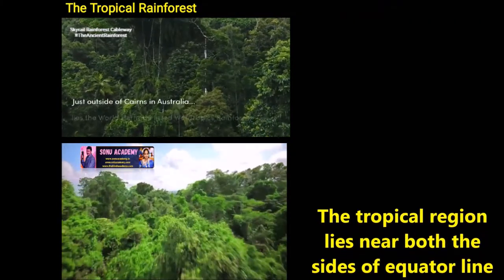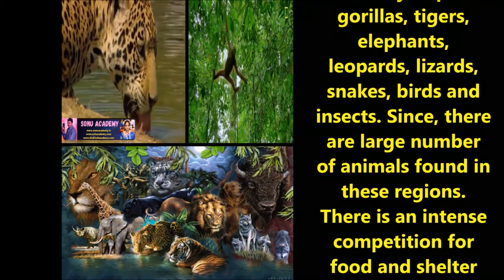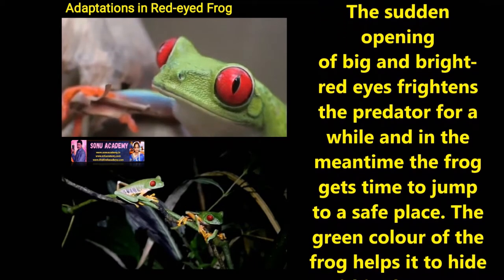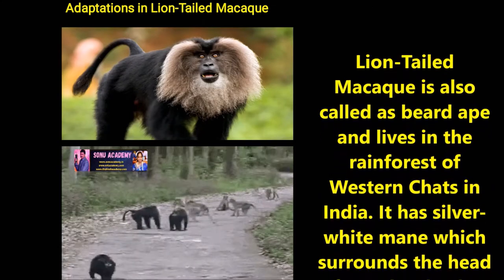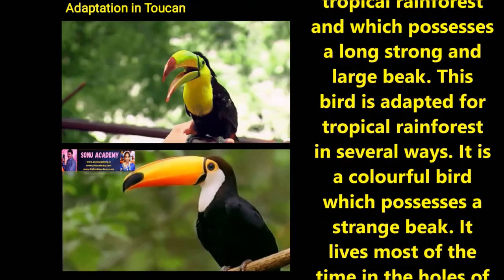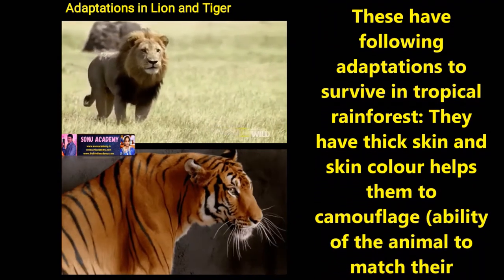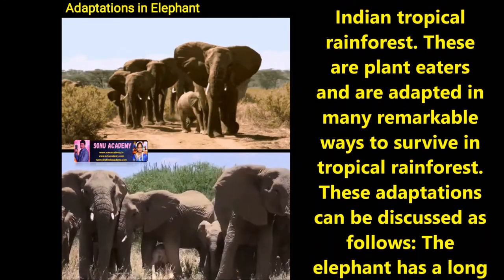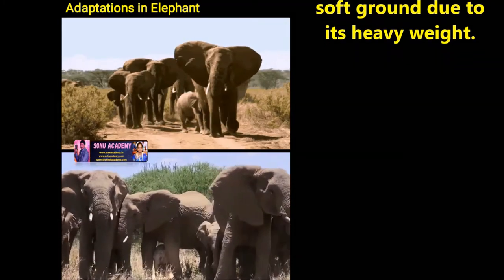TROPICAL RAINFOREST || RED-EYED FROG || LION-TAILED MACAQUE ||TOUCAN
The tropical region lies near both the sides of equator line on the earth. These regions are hot but get plenty of rainfall. Therefore, this region is humid. Even in coldest month, the temperature is generally higher than about 15°C. During hot summers, the temperature may cross 40°C. Days and nights are almost equal in length throughout the year. Tropical rainforest is the important feature of tropical region. These regions are rich in vegetation and large diversity in animals is also seen in this region.